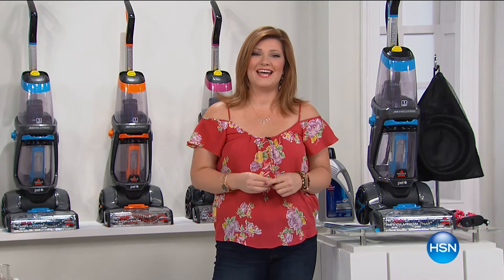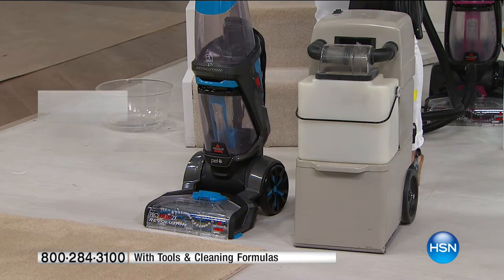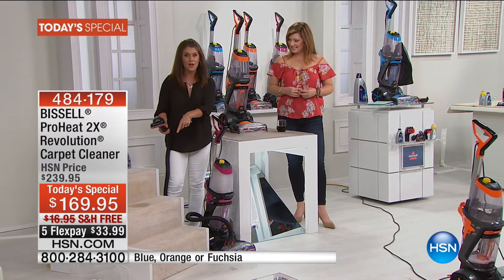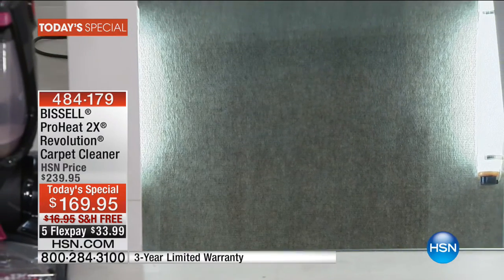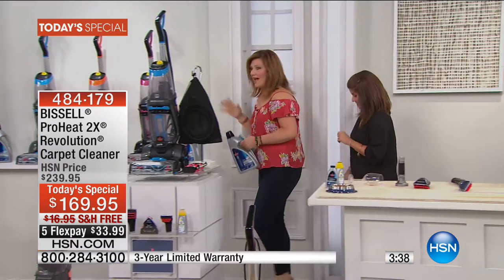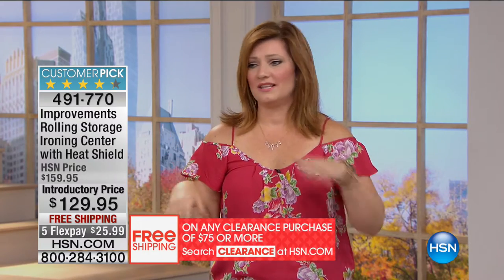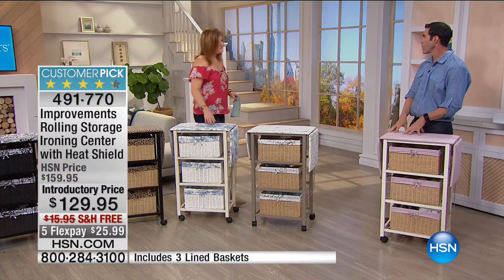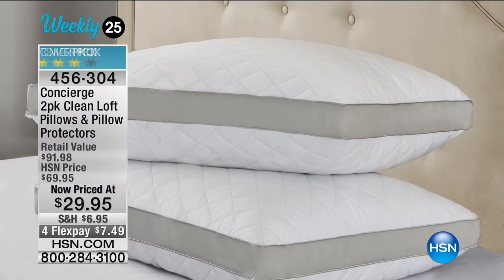HSN | Home Solutions 09.02.2016 - 11 AM